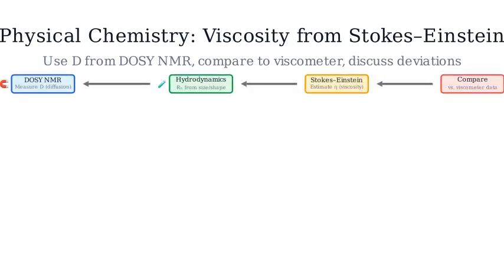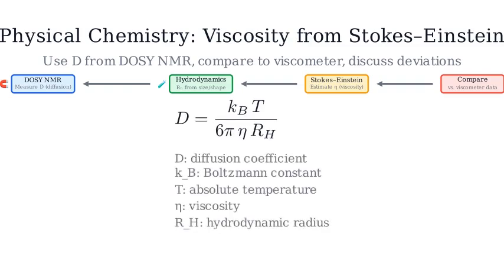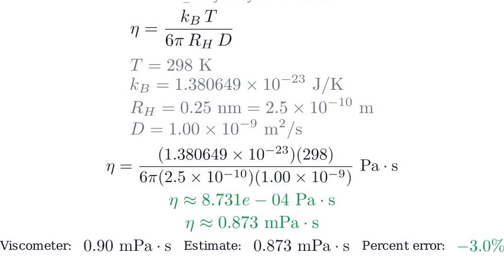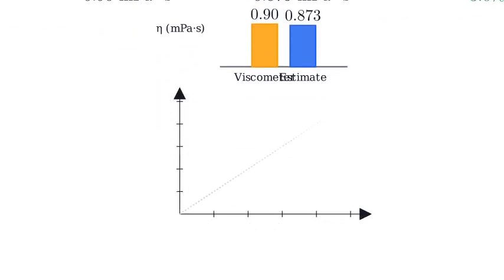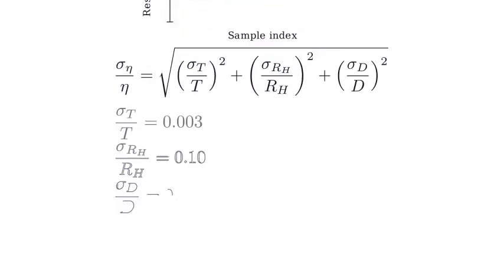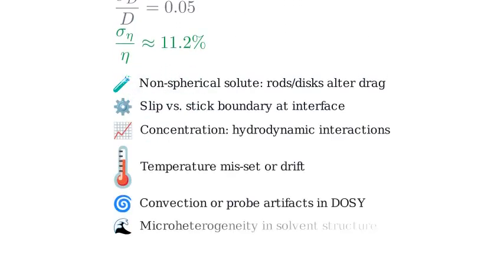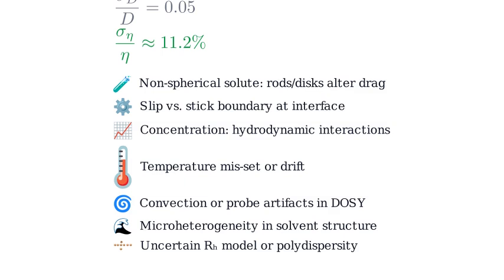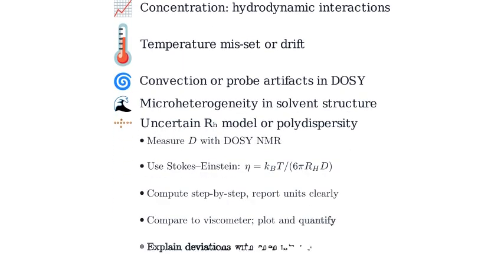Physical Chemistry Problem 14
Problem 14: Estimate viscosity via Stokes–Einstein from D (NMR DOSY) and compare with viscometer data; discuss deviations.